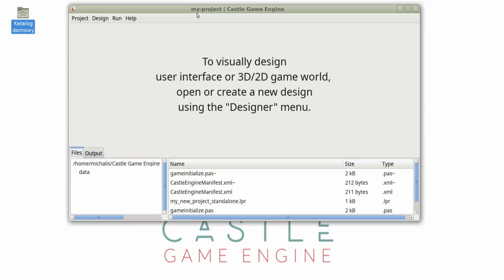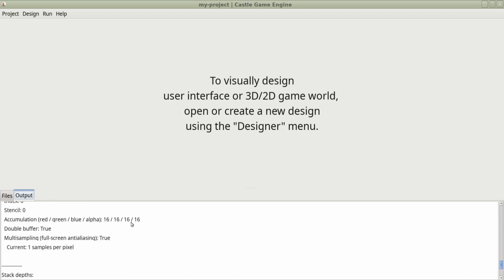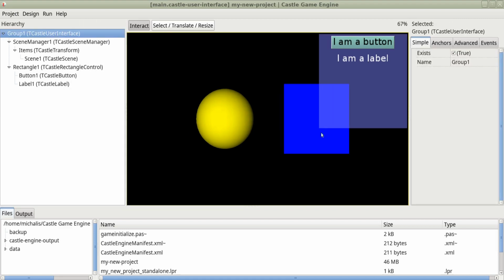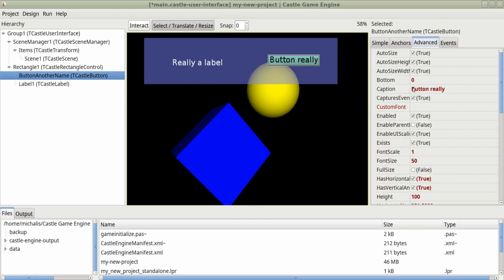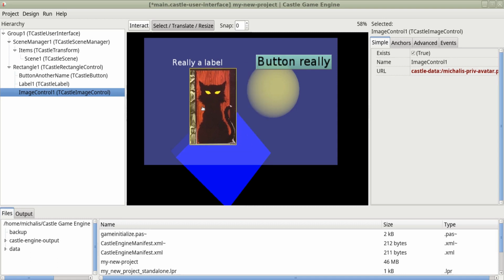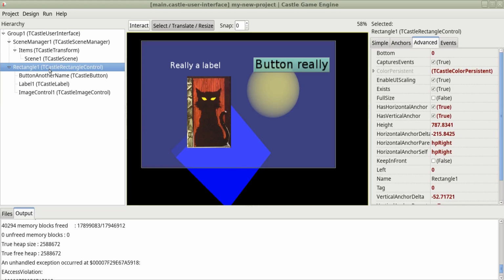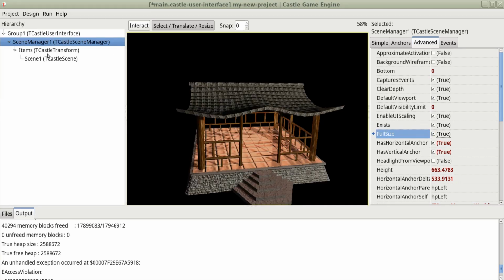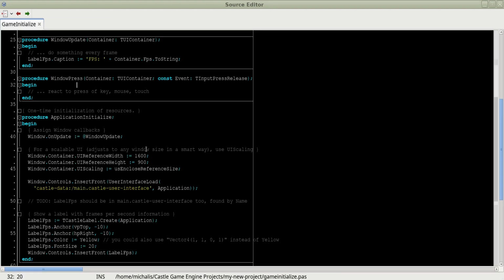(historic) Castle Game Engine Editor - first look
This is a first development view of the upcoming Castle Game Engine editor.

Castle Game Engine is an open-source 2D and 3D game engine for modern Object Pascal (FPC/Lazarus). Learn more about it, and download it,

P.S. Before you ask - the EAccessViolation error, visible at some point in the video, is a conjunction of a bug in older FPC version and the NVidia OpenGL on Linux. for details. IOW, it's not something to worry about in most circumstances:)